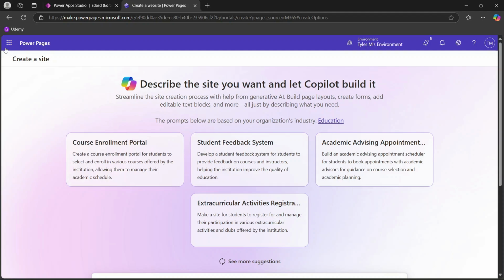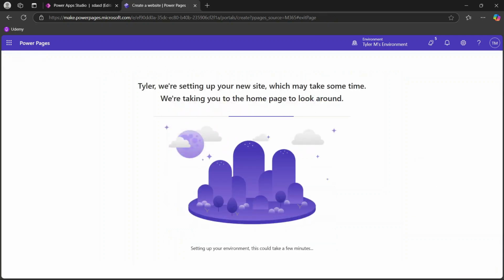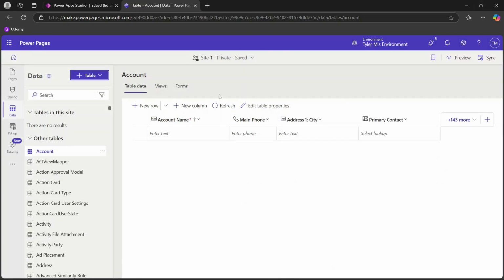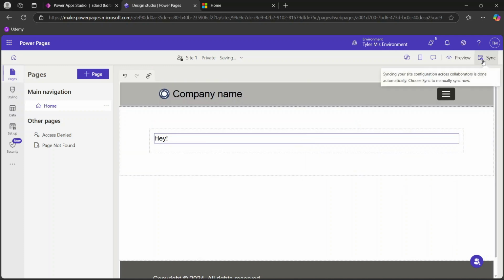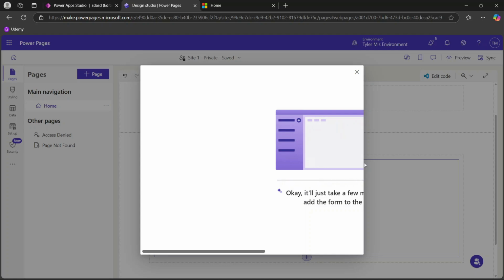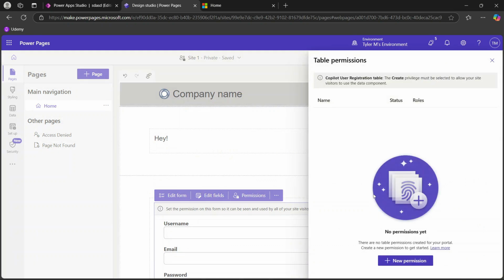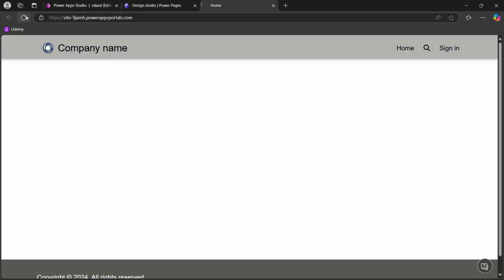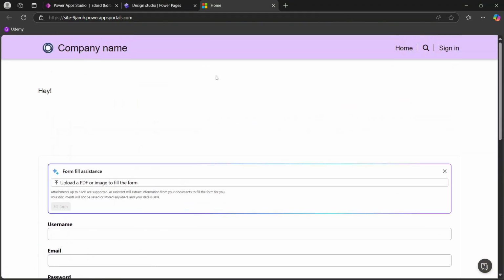Power Pages Overview - Learn The Basics Before Logging In!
In this video, we dive into everything you need to know about Power Pages, a low-code solution that allows anyone to quickly create secure, scalable business websites – no extensive coding required! 🚀

What you’ll learn:

What Power Pages is and how it works within the Microsoft Power Platform ecosystem.
Key features and benefits including ease of use.
How to get started with Power Pages, from template selection to design customization.
Real-world use cases and examples to inspire your own project ideas.
Whether you're a beginner or an experienced developer, Power Pages offers intuitive tools that make creating data-driven web experiences a breeze. 🌐 Get a glimpse into the future of web development and learn how to build dynamic portals with Power Pages!